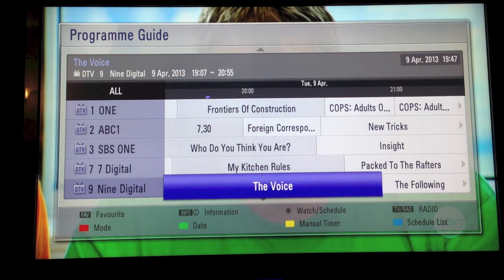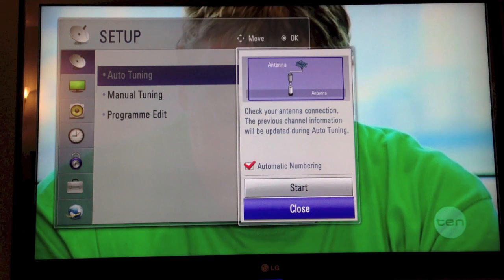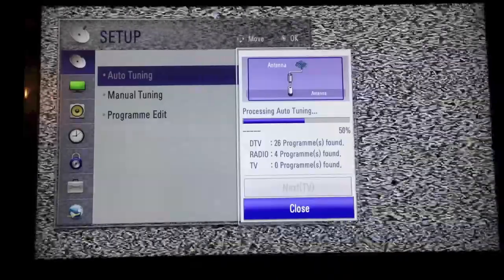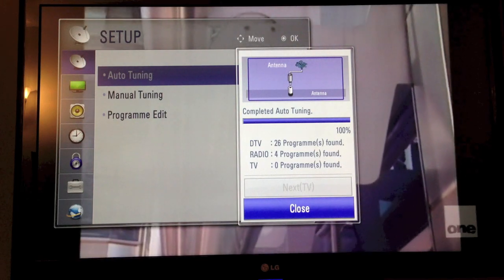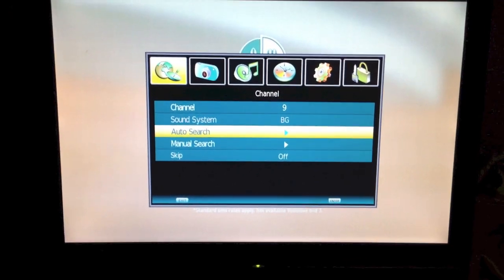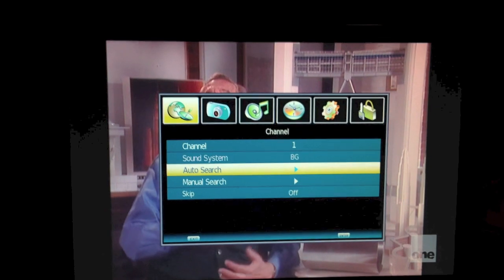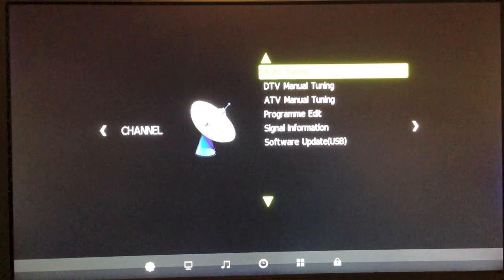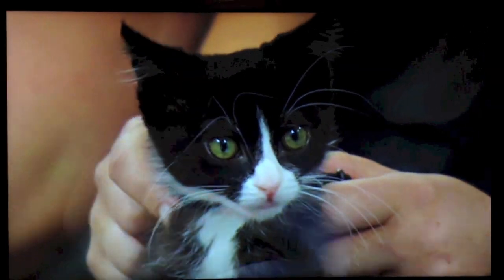How To Tune/Retune a Digital TV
Starting from May 2013, each area of Australia will need to retune their digital TV's, set top boxes and Personal Video Recorders (PVR's), as the networks realign which frequency their channels are broadcast on.

This video is a simple instruction on how to retune, using 3 different TV's as examples so you can understand the basic principles to retune your brand of TV.